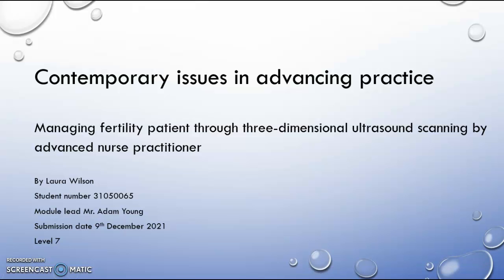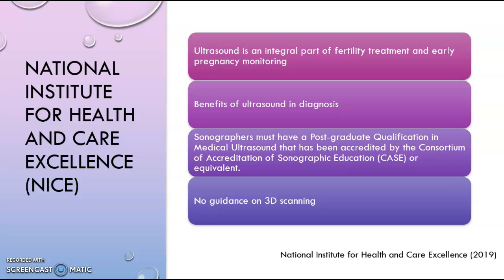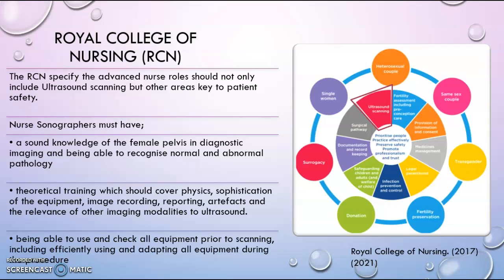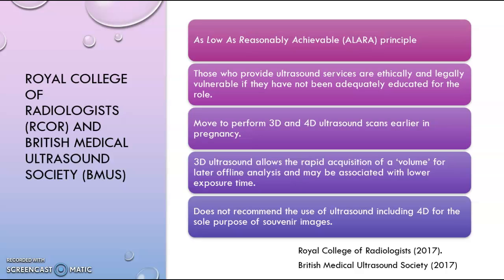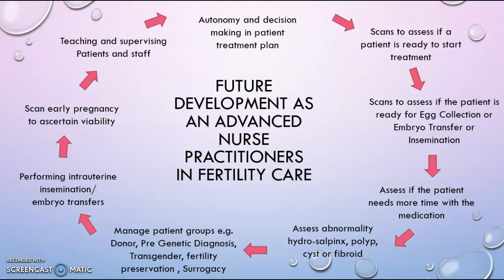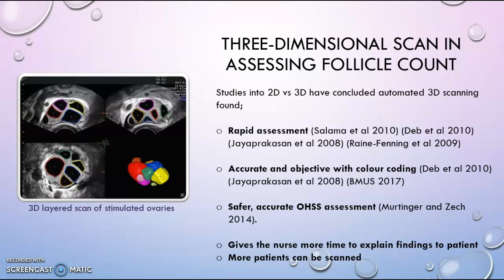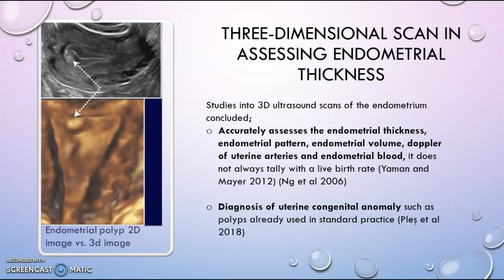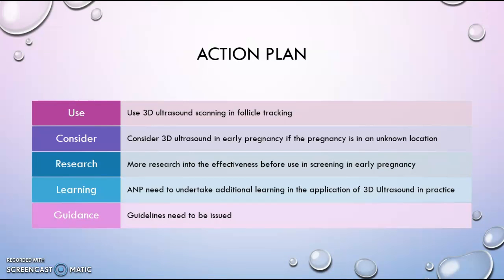Contemporary Issue with Advanced Nurse Practitioners using 3D Ultrasound in fertility treatment